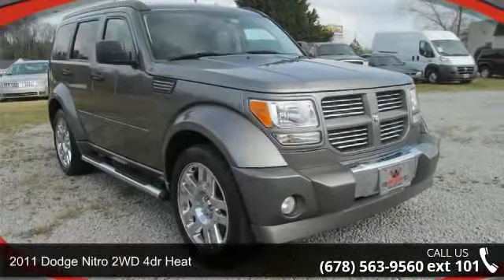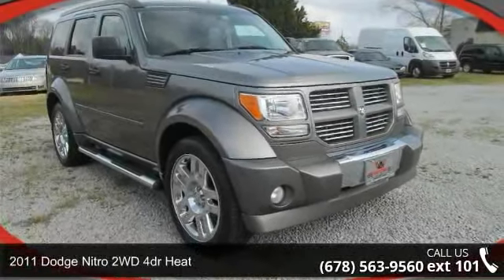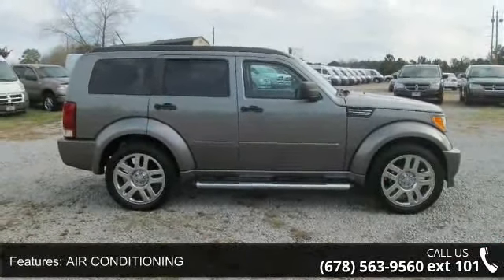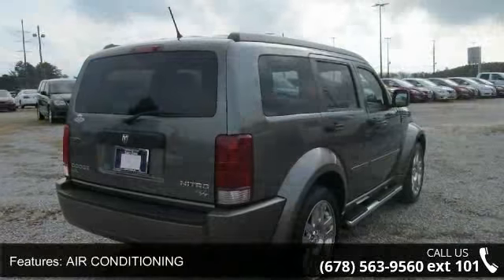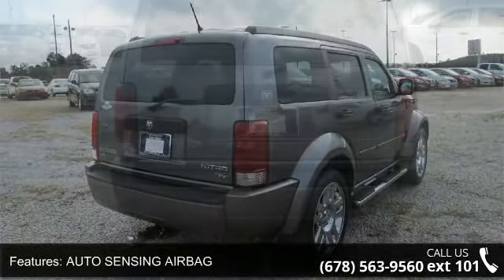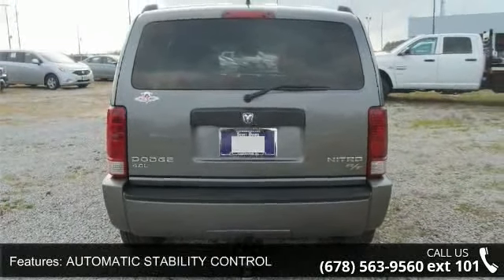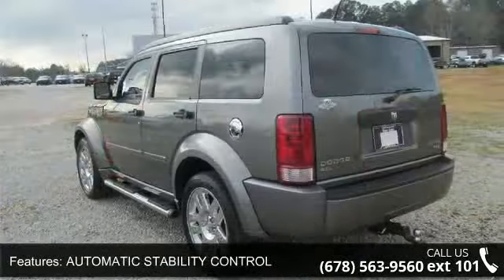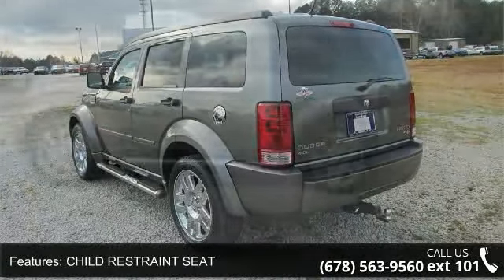2011 Dodge Nitro 2WD 4dr Heat - Scott Evans Chrysler Dodg...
Remainder of Factory Warranty, 2 Free Oil Changes and Tire Rotation, Clean Auto Check History, Service Records Available, Sunroof Moonroof, and Remote Keyless Entry. Take your hand off the mouse because this 2011 Dodge Nitro is the SUV you've been looking for. It is nicely equipped with features such as Leather Interior Group (Heated Front Seats and Power 6-Way Driver Seat), Quick Order Package 28D (HEAT) (4.0L Badge, 8 Amplified Speakers Plus Subwoofer, Bluetooth Streaming Audio, Power Front Windows w/1-Touch Up & Down, R/T Badge, Rear-View Auto-Dimming Mirror w/Microphone, Security Alarm, Speed Control, and Uconnect Voice Command w/Bluetooth), 2 Free Oil Changes and Tire Rotation, Clean Auto Check History, Remainder of Factory Warranty, Remote Keyless Entry, Service Records Available, Sunroof Moonroof, 20 x 7.5 Chrome Clad Aluminum Wheels, 4-Wheel Disc Brakes, 6 Speakers, ABS brakes, Air Con... read more